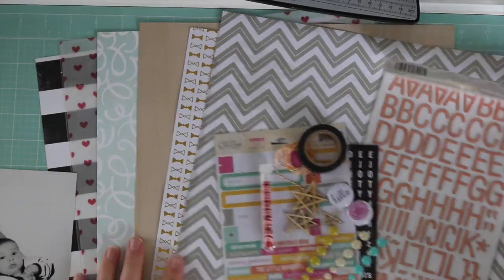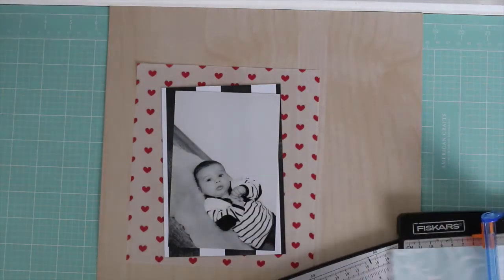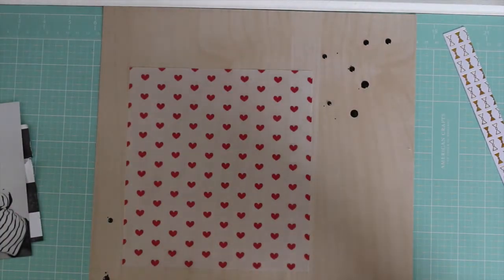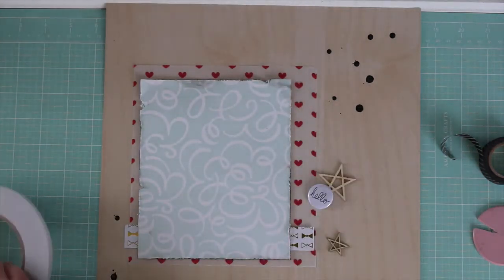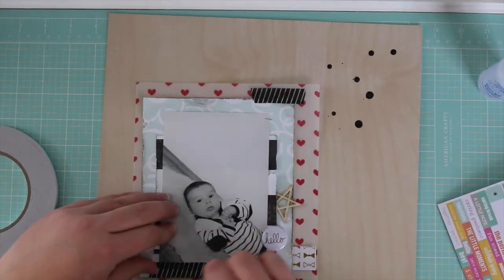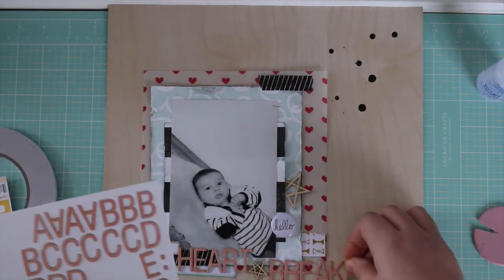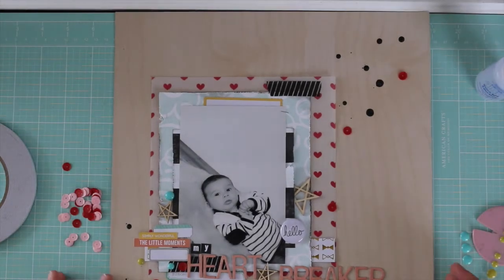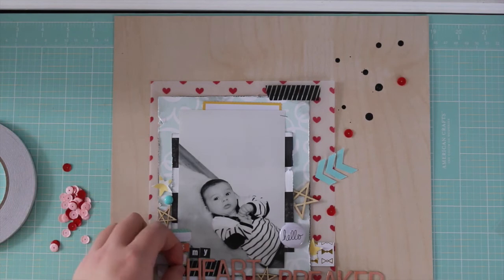Heart Breaker - Process Video